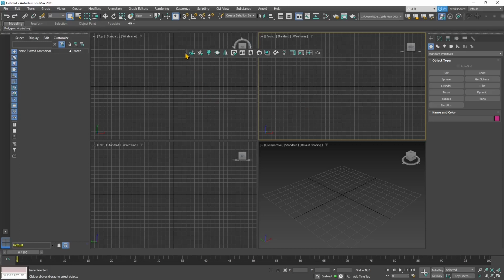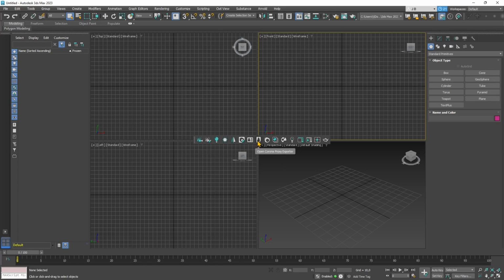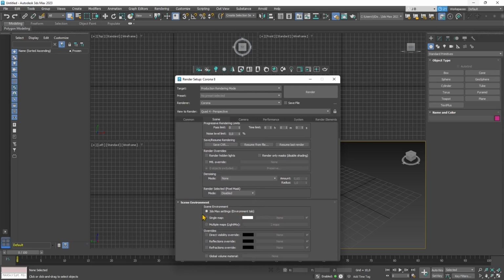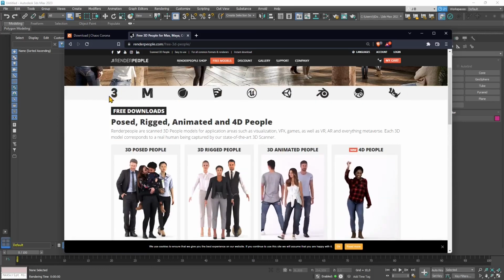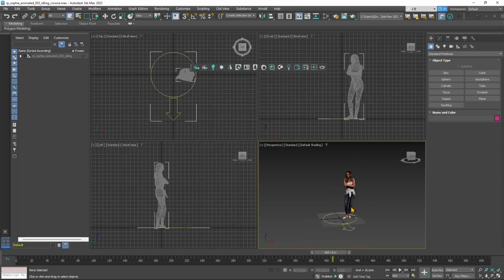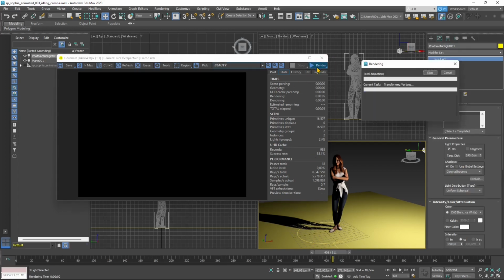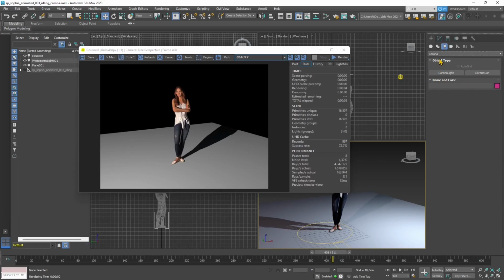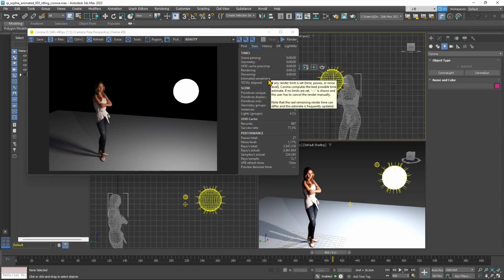CORONA 3DS Videocourse - 01 - Introduction and Interface, Starting Up, Initial Setings, VFB, Lights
CORONA 3DS Videocourse - 01 - Introduction and Interface, Setup of 3DStudio Max Plugin, Corona Renderer Tools, Starting Up, Initial Settings, VFB, Lights